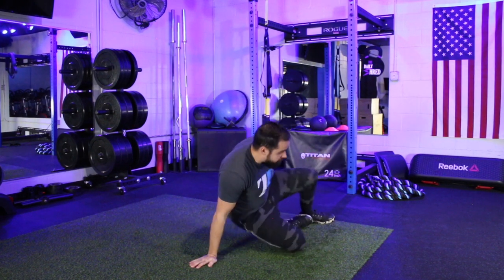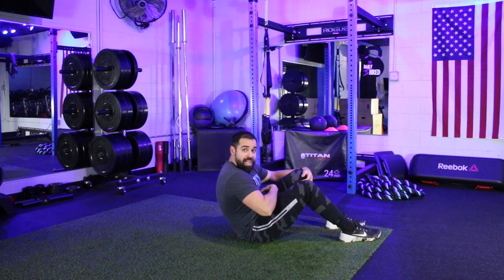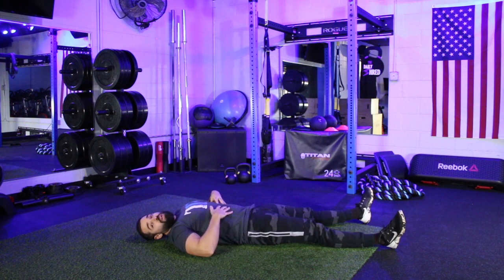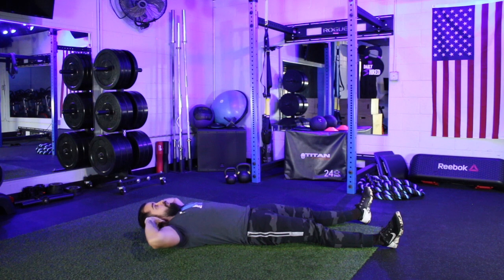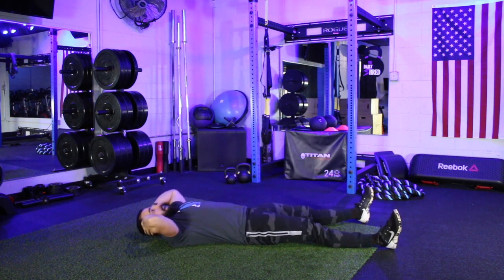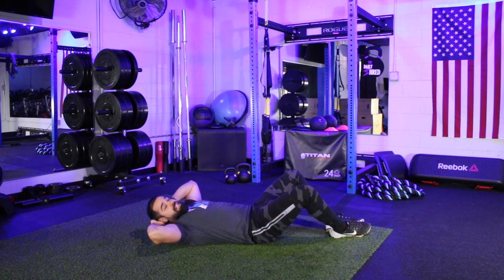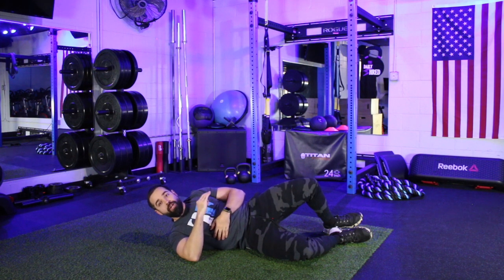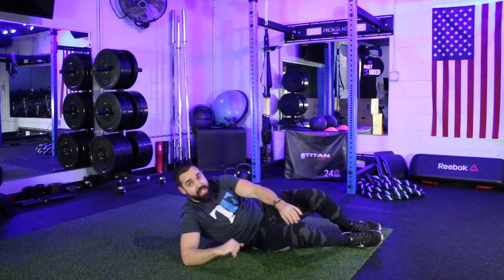Sit-ups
How-To Demonstration Video for Sit-ups

Key Tips:
1. Don't pull on the head or neck
2. Control your downward motion
3. Initiate the movement with the abs